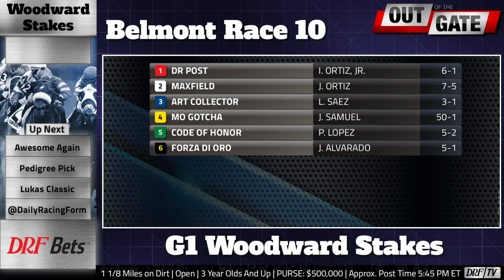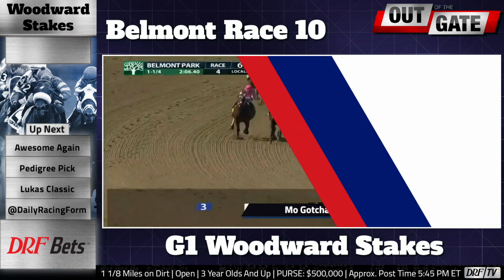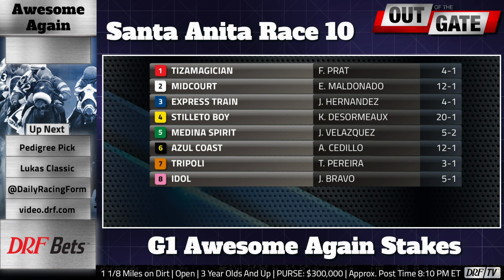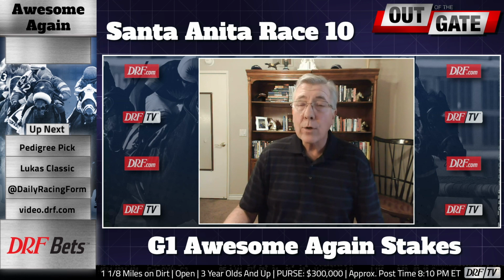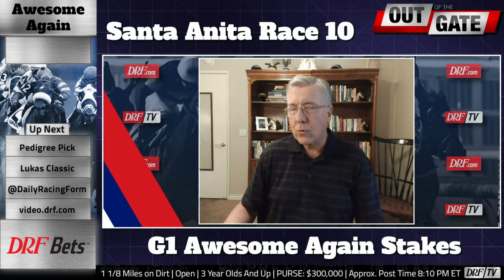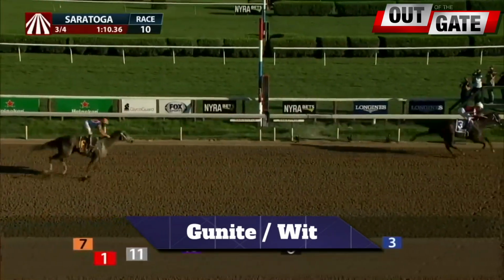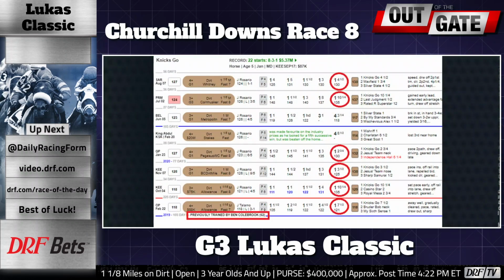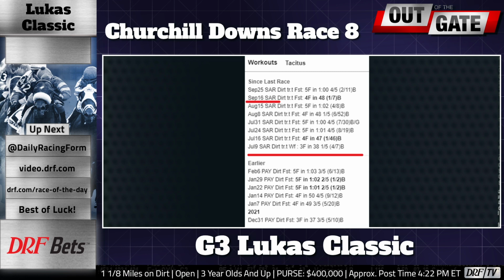Out of the Gate | October 1, 2021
Presented by Kentucky Equine Research, DRF Handicappers analyze several stakes races and multi-race wagers, offering betting strategies and much more on Out of the Gate. For all of DRFTV's video offerings, head on over to video.drf.com